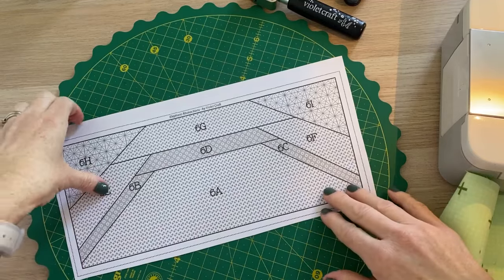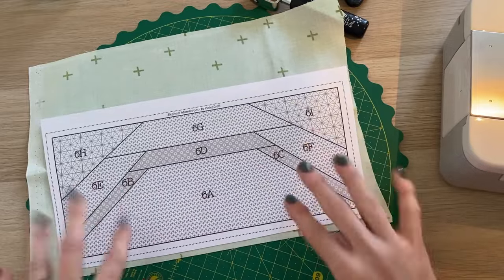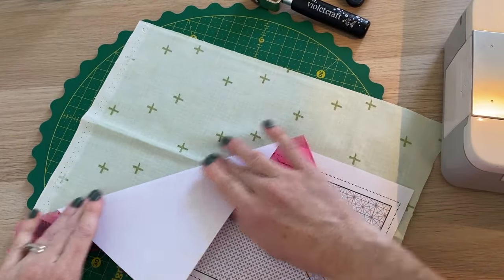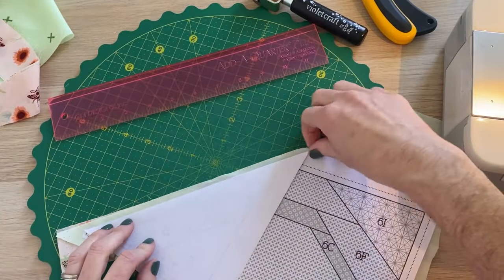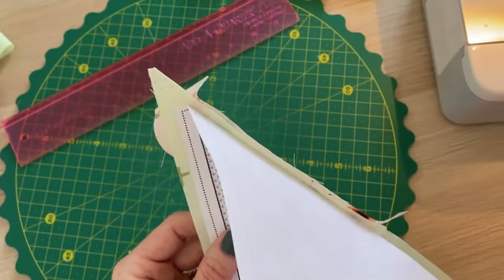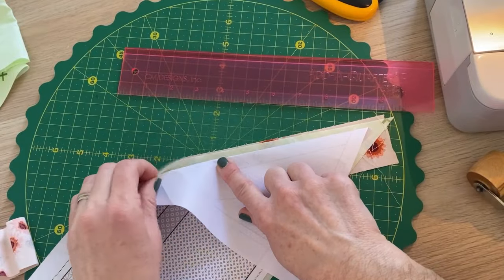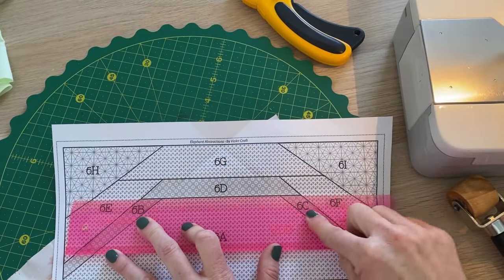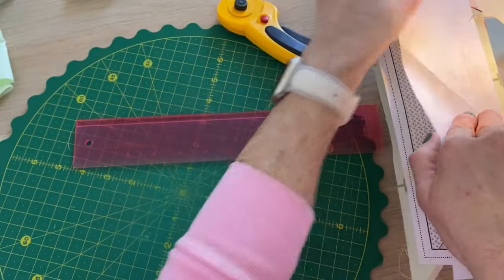The Elephant Abstractions Quilt Pattern by Violet Craft: Template 6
A Quick little FPP Tutorial for Jenny - and you too! I received a question about The Elephant Abstractions pattern using template 6. When I answer these questions with a video response I will post them here as it might help you too! If you have any questions, start with The Basics: